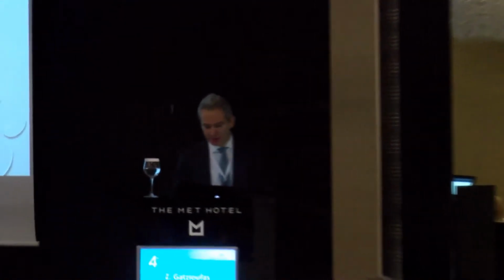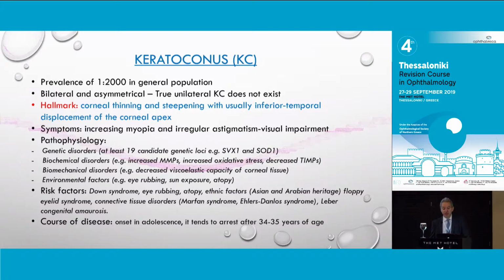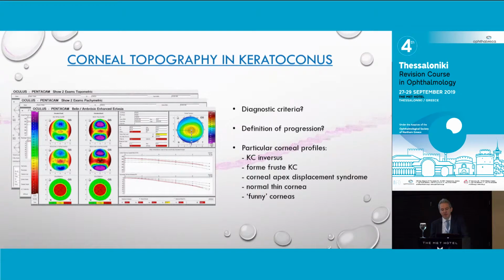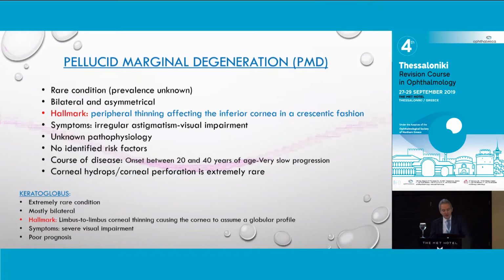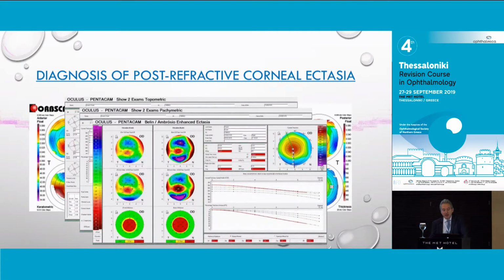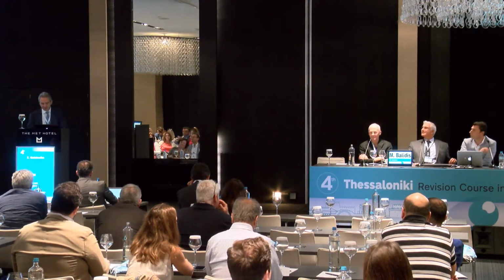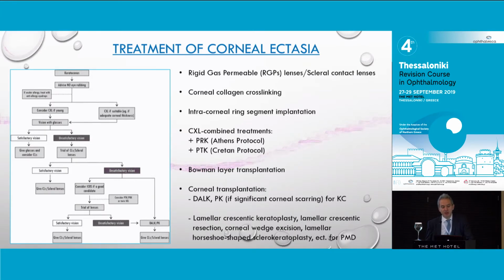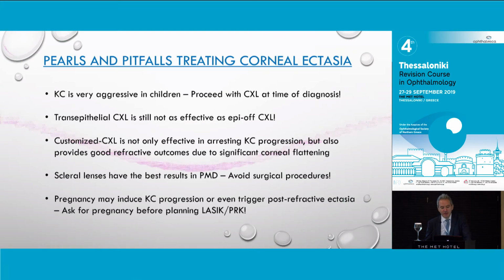Z. Gatzioufas | Corneal dystrophies & ectatic disorders